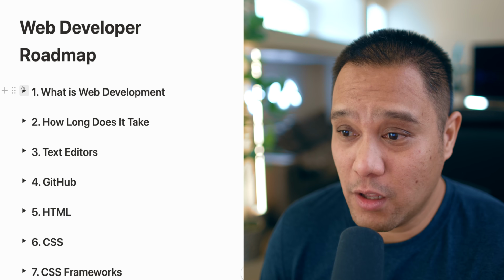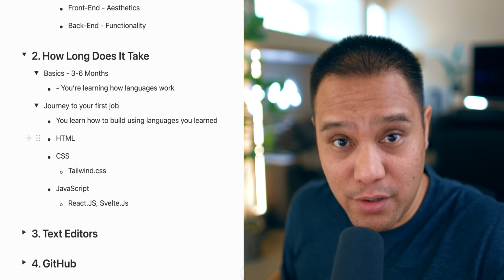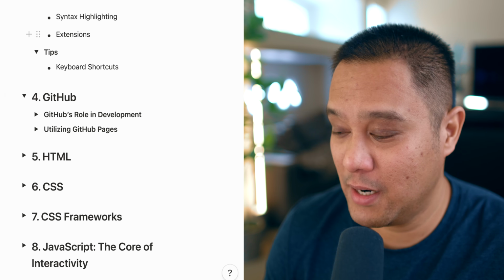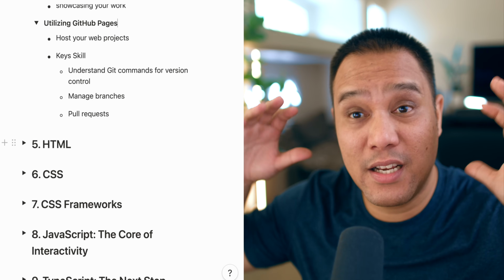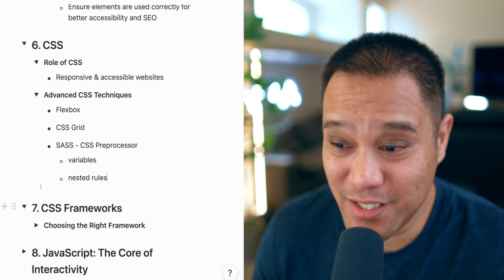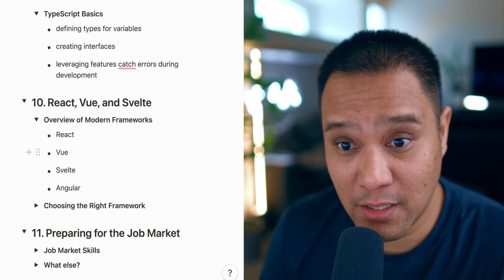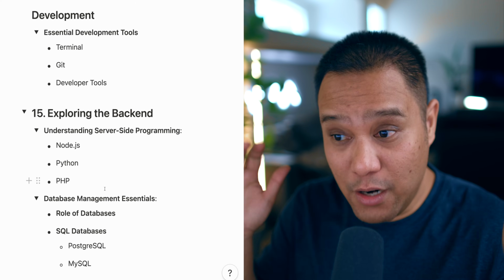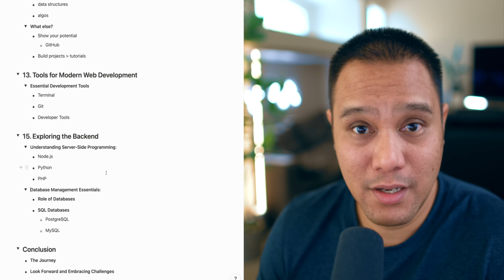Web Developer Roadmap 2024 | Step-By-Step Guide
What To Actually Learn Code - Web Developer Road Map for 2024

Book a 1:1 with me!

TikTok & Twitter: @RealChrisSean